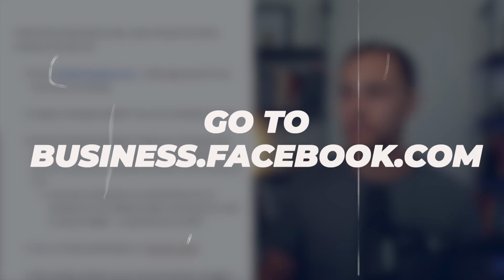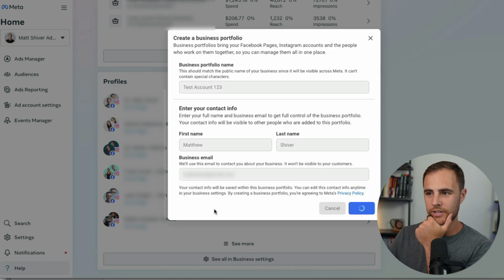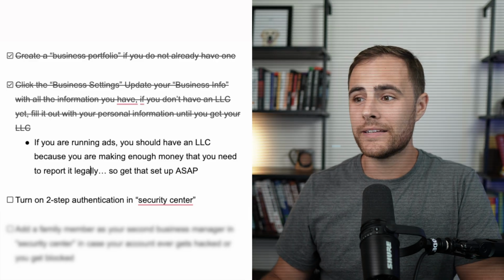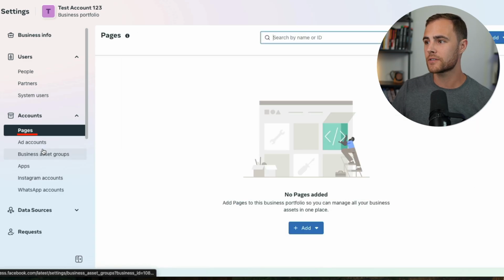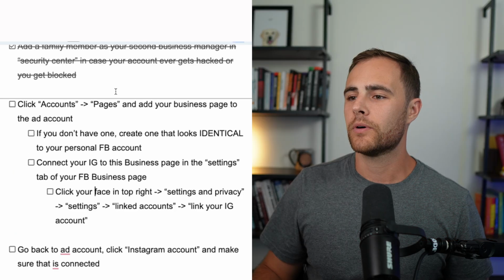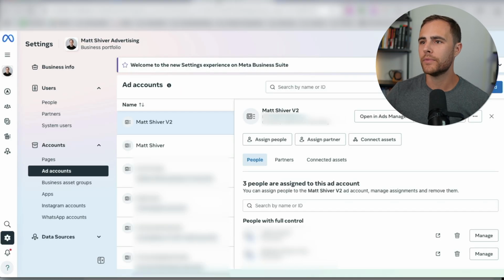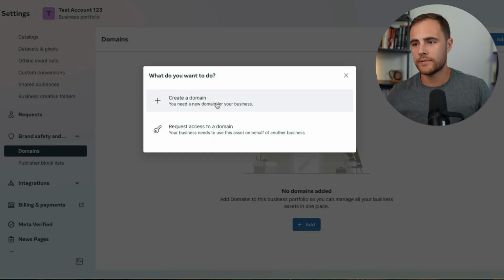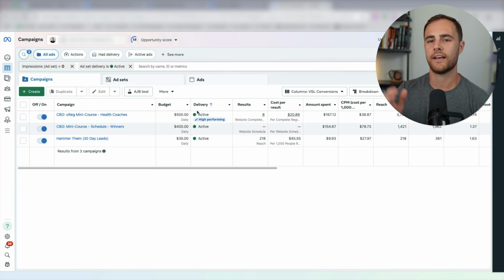Facebook Ads Manager Setup Guide (2026 Edition)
📝 Get my FREE checklist for how to setup an Ad account
💰 Want help scaling your coaching business?

In this video I share how to setup a Facebook Ads manager step-by-step. This will help you run campaigns that bring in qualified leads to scale your online business.

00:00 - Intro
00:54 - Go to business.facebook.com
01:34 - Create a business portfolio
03:07 - Update your business info
04:01 - Turn on 2-step authentication
04:55 - Add a family member to your Business Manager
05:44 - Add accounts to the business portfolio
09:09 - Create an ad account

- Dr. Matt